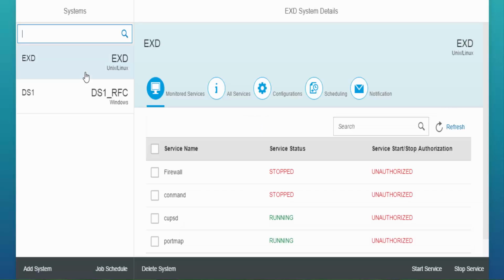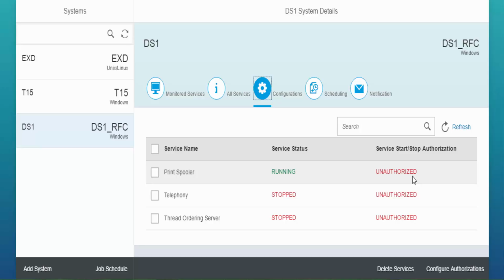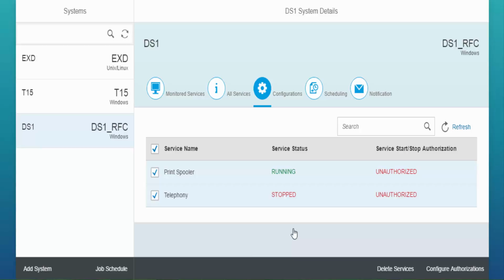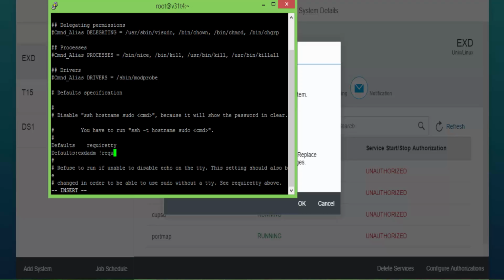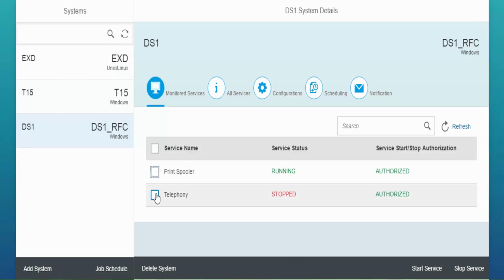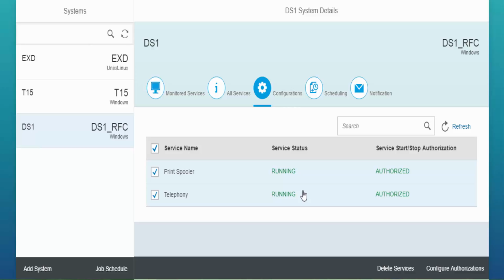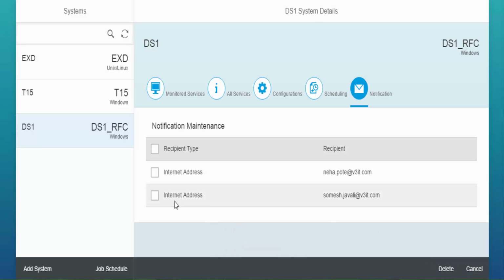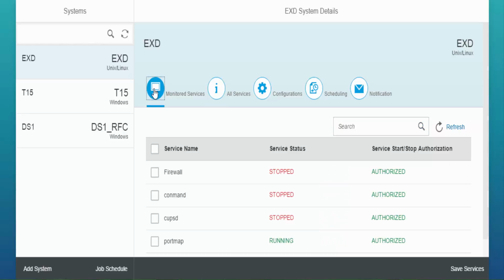Service Monitoring Tool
SerMON helps organizations monitor their business processes which run as services on the various systems. SerMON is centralized service monitoring tool that provides simple and easy to use tool for administrator to keep close watch on various services running in the system.